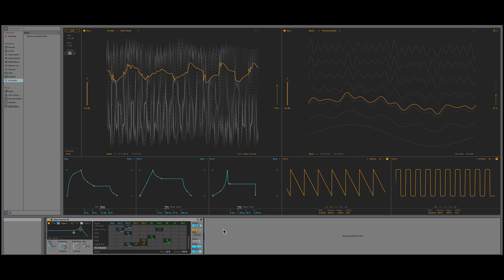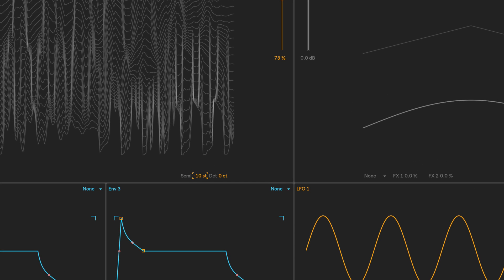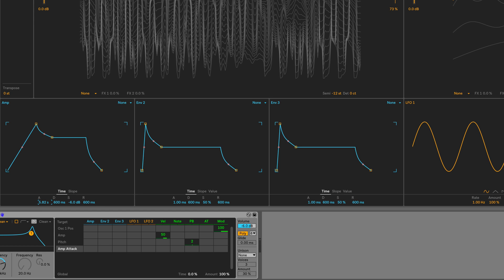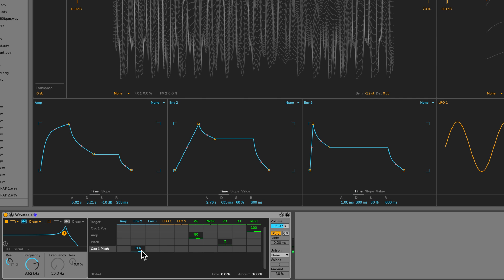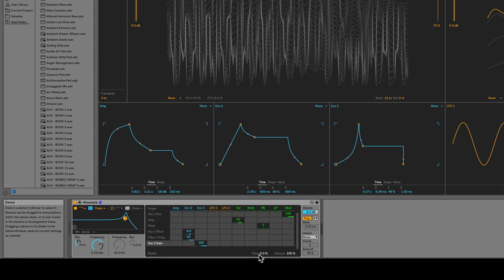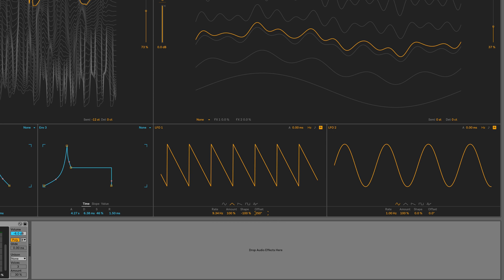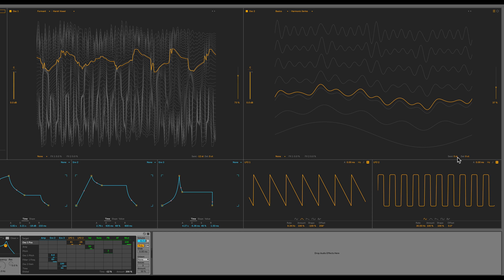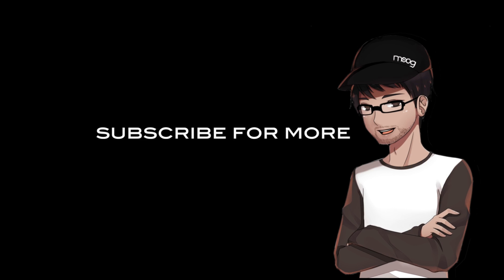Sound Design Tutorial with Ableton Live 10 Wavetable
A tutorial on recreating the 'Alien Cesarian' SFX patch from the factory library for Wavetable